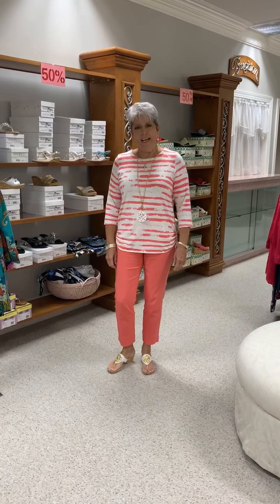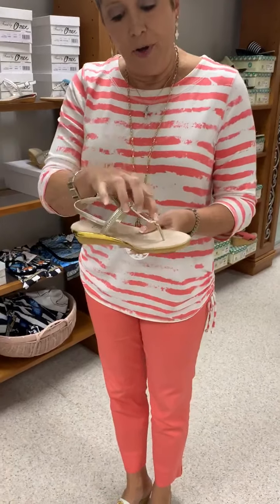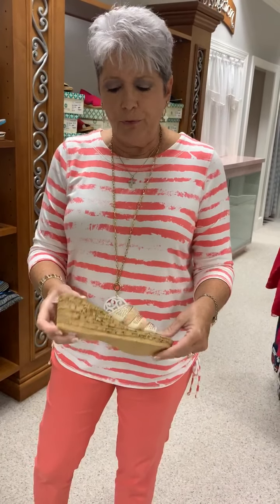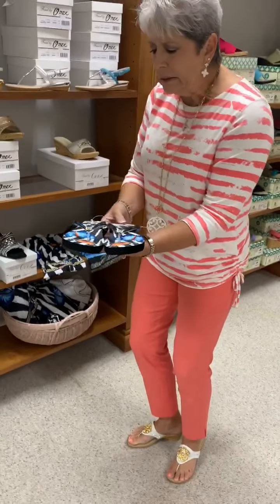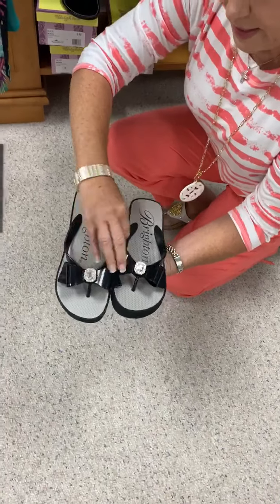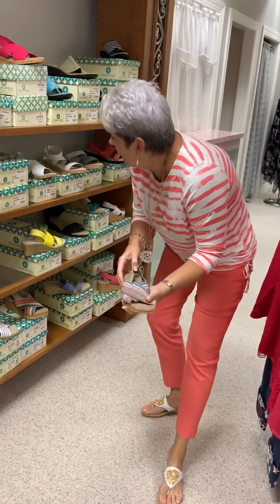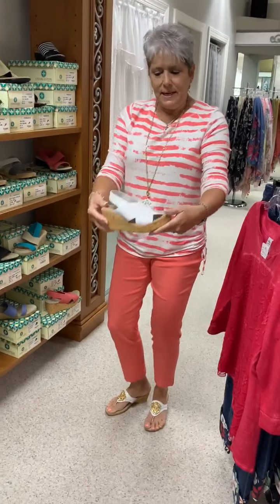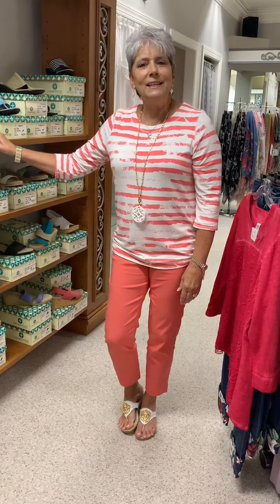50% Off Shoes!